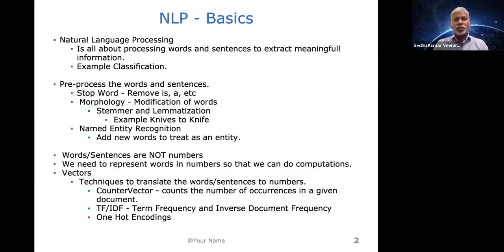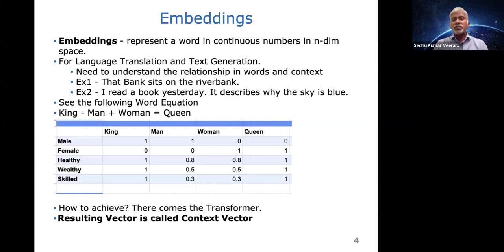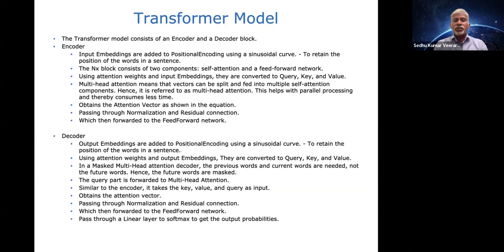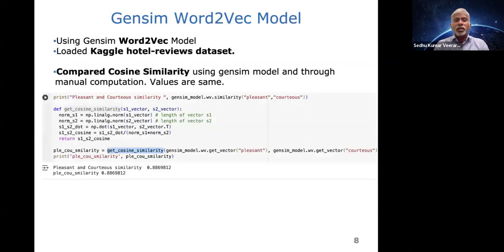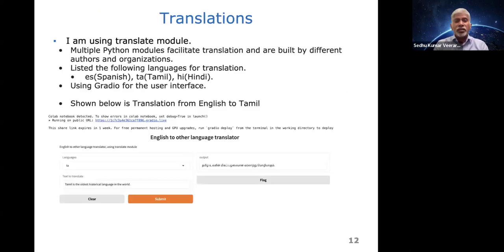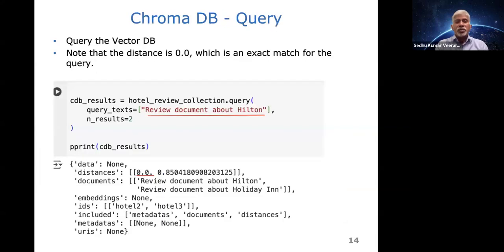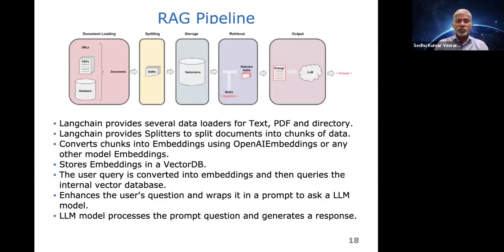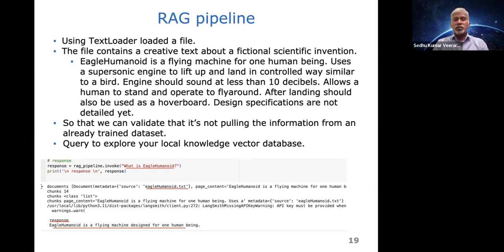E104_SedhuVeeraraghavan_15minute